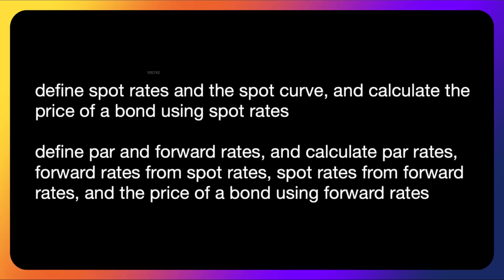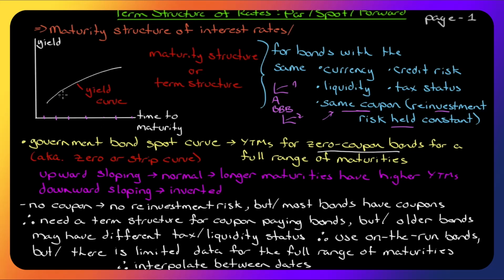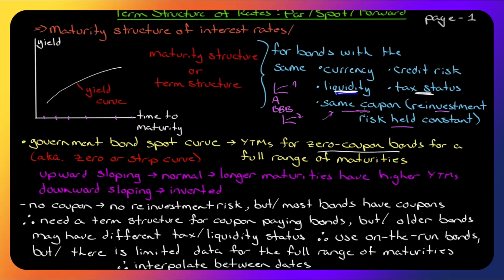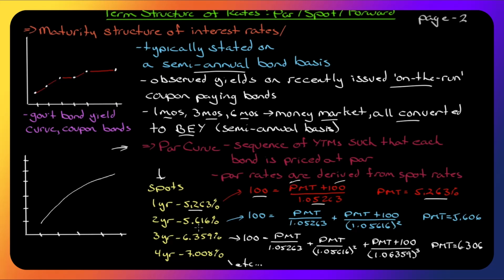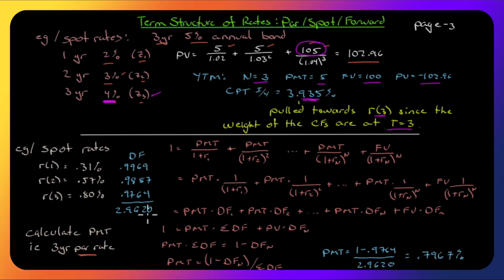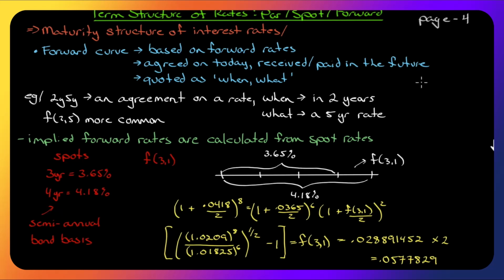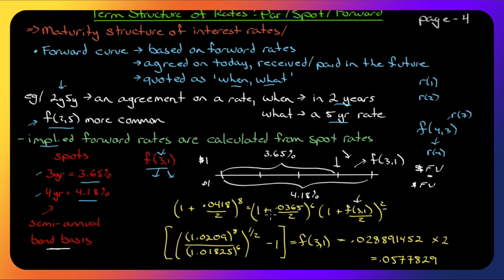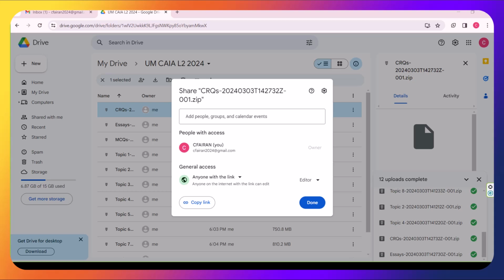Module 07 | Chapter 09 | Fixed Income: Spot, Par & Forward Curves | V01 MM Lecture